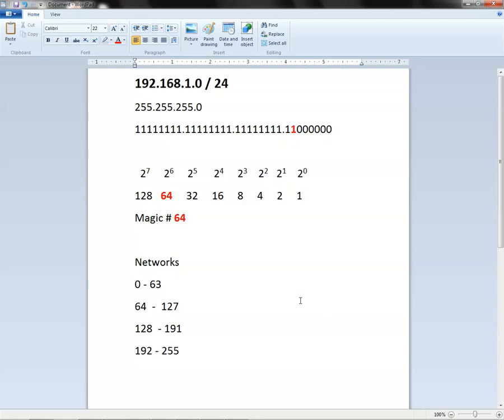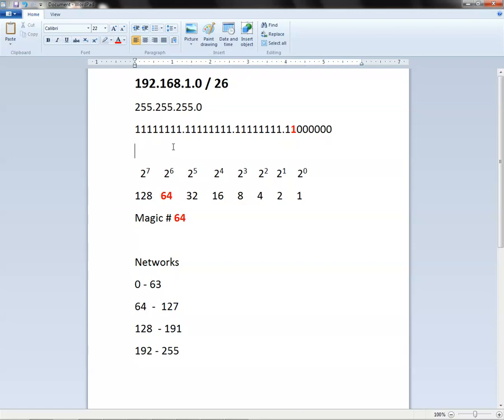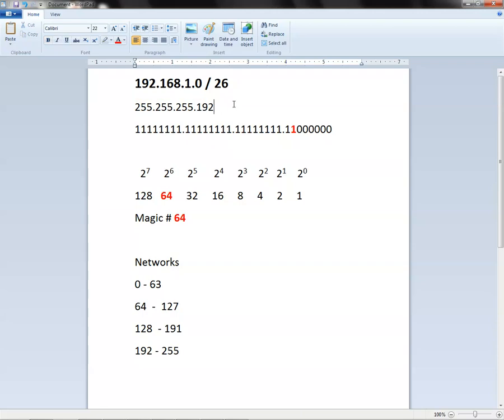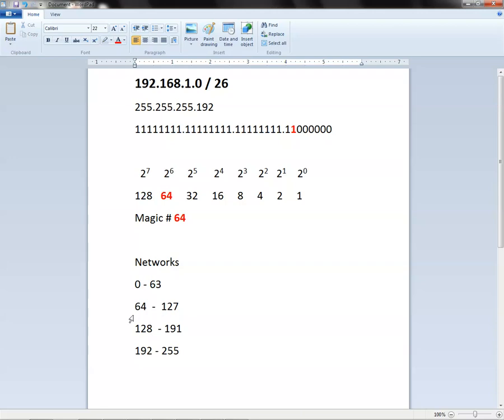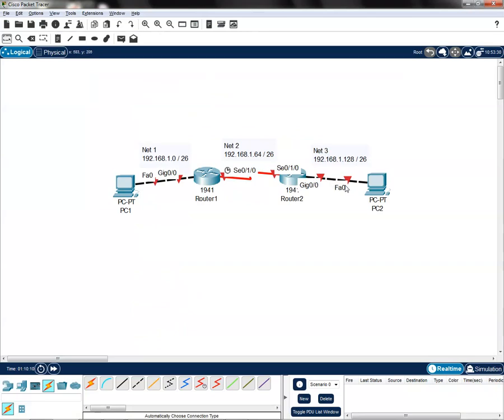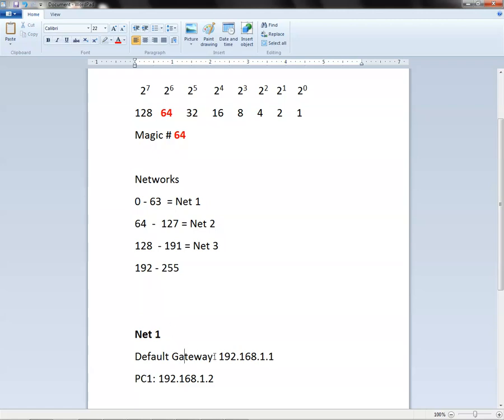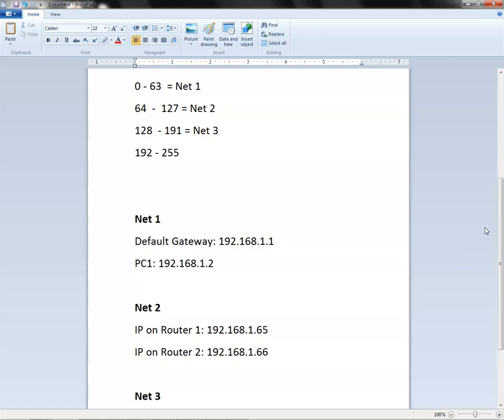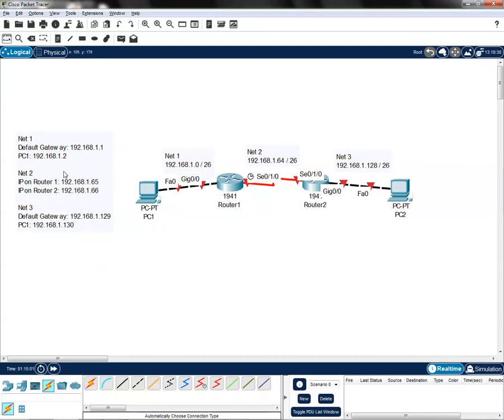Subnetting Made Simple: Easy Steps for Beginners in CCNA 2: Day 1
Subnetting Made Simple: Easy Steps for Beginners